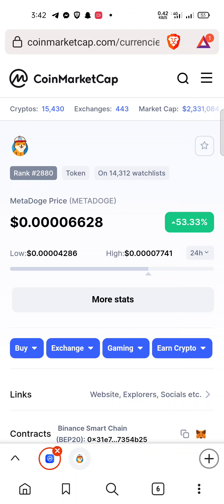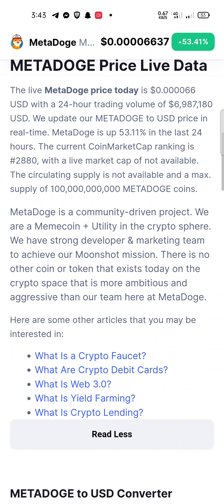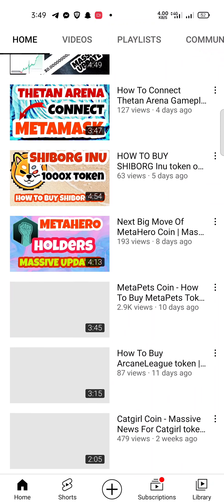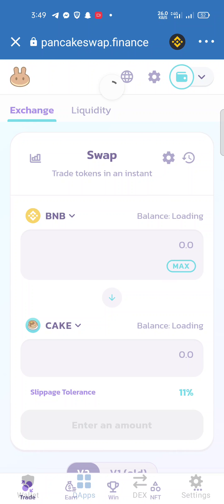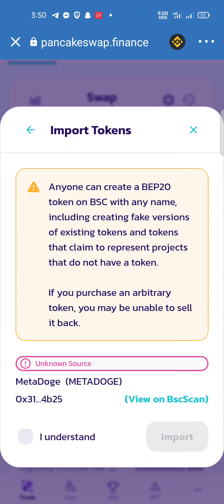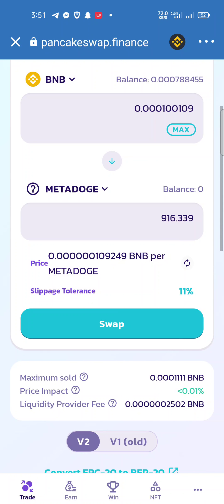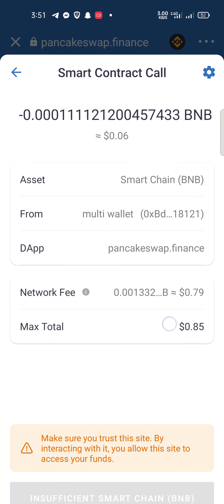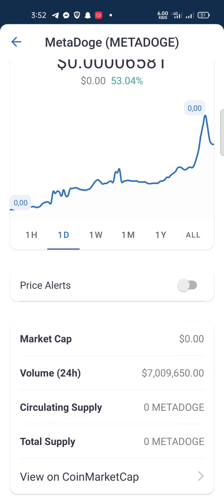MetaDoge Coin - How To Buy MetaDoge Token Using Trust Wallet | MetaDoge Coin Next 1000x Coin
About Video
In This Video i will show you how you can Buy Metadoge coin on Pancakeswap using trust wallet step by step guide, Metadoge token is already up and gain maximum volume and this project have alot of potential

IF you want to start Trading open your account in Belows Exhanges
Binance:  shorturl.at/ozHU3
MXC Pro : shorturl.at/beiCV
REMINDER FROM MY CHANNEL: This is an educational video. You learn easily by following instructions. In this channel, I will not offer any investment, if any other channel and community offer you to invest by using my name and channel name simply ignore his offer and report it to me first.

It is not good and suitableble for all investors. You Can’t predict the future of any cryptocurrency based on past performances. If you invest you should check its past performances and do your own Technical Analysis and Fundamental Analysis based on research. Don't Invest the saving money or money that will give you a harmful result after the loss, first seek advice from any Professional Financial Advisor then invest your money, you should understand and learn all risks, and one thing more I am not your financial advisor, I only tell you how the things happen and how it works I just tell you the solution of problems or simply teach you.